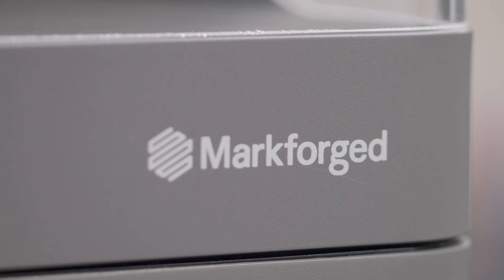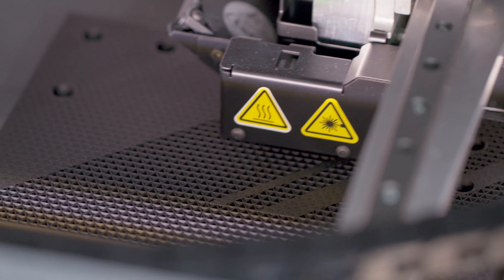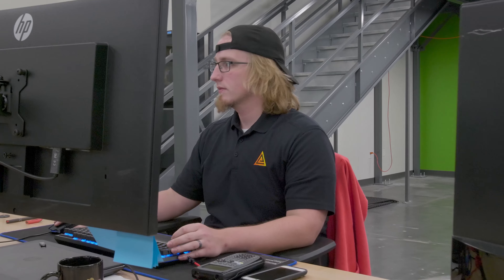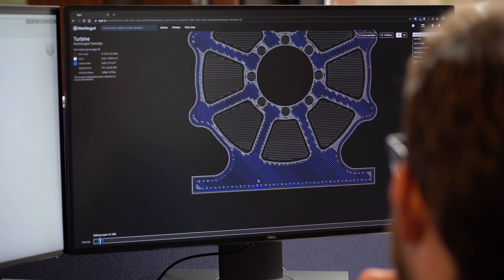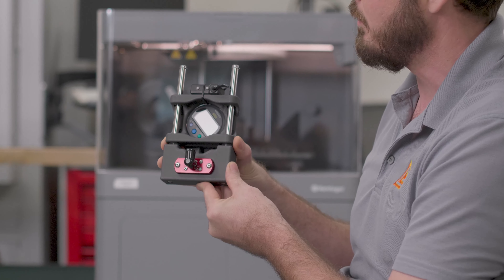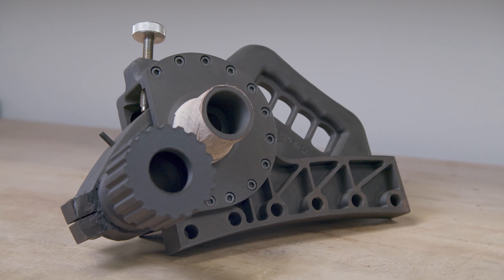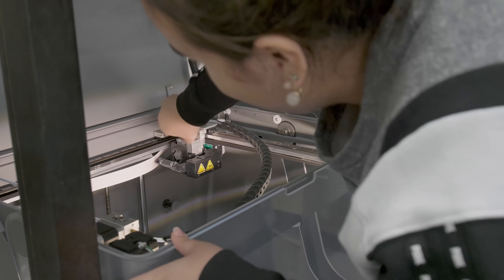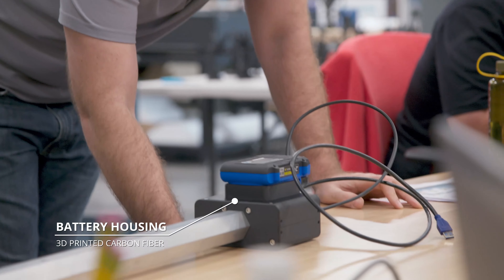Siemens Energy Innovation Center | 3D Printing for Production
The Siemens Innovation Center is a one-of-a-kind facility which offers a unique pairing of design with manufacturing, implementing robotics, rapid prototyping, scanning, digital tools, and on-site metal additive manufacturing. It was opened by Siemens Energy to provide rapid problem-solving in support of its energy operations.

Engineers at the Siemens Innovation Center were tasked to improve turbine maintenance by reducing off-site repairs and costly downtime. The team designed and 3D printed a circular saw-inspired cutback tool using their fleet of Markforged X7 printers within 4 weeks. When they realized that the Markforged carbon fiber material was actually robust enough to withstand field use, they started to put the tool into production.

Learn how the Markforged platform enabled Siemens Energy Innovation Center to provide a more robust customer solution while staying on the forefront of a competitive industry.

“Rapidly iterating with Markforged 3D printers has revolutionized the way we look at tooling. The Markforged platform gives us the ability to produce powerful, durable tools.” — Trent Almond, Mechanical Engineer, Siemens